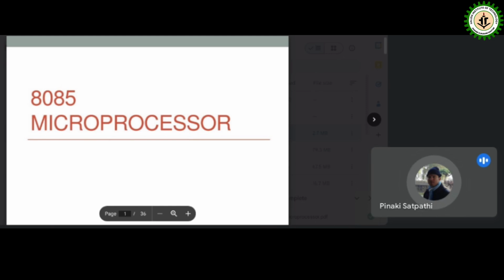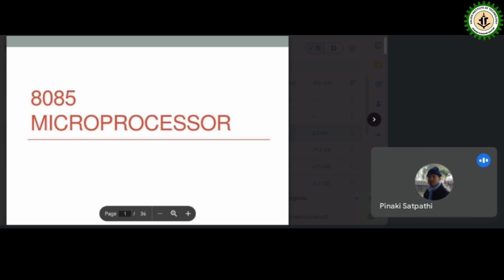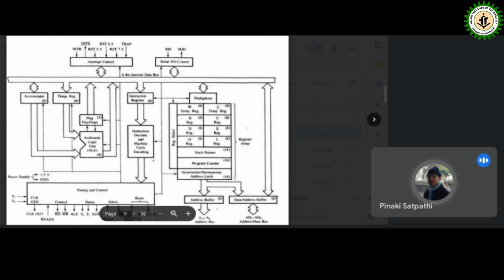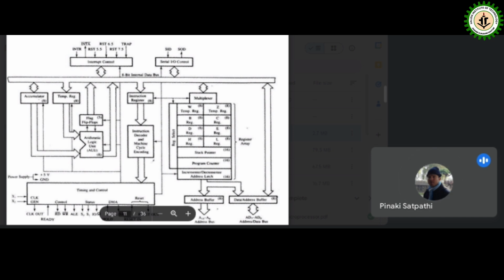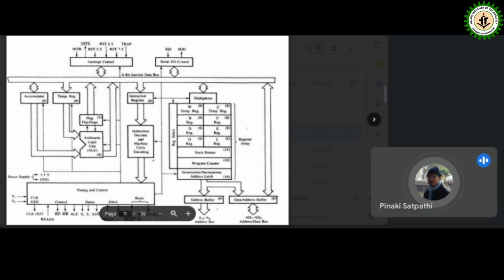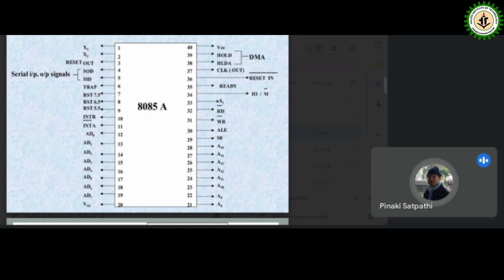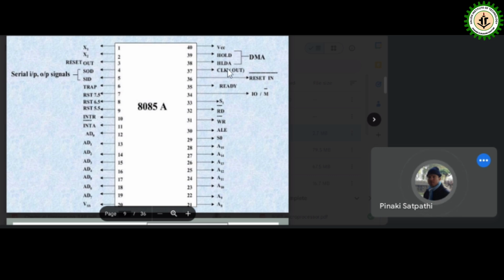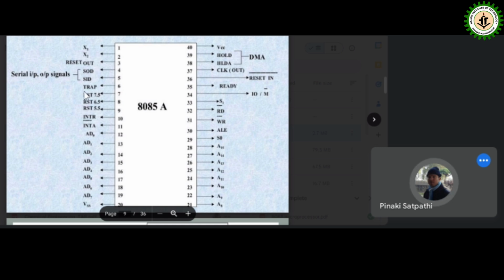8085 Microprocessor architecture and block diagram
Pinaki Satpathy, ECE